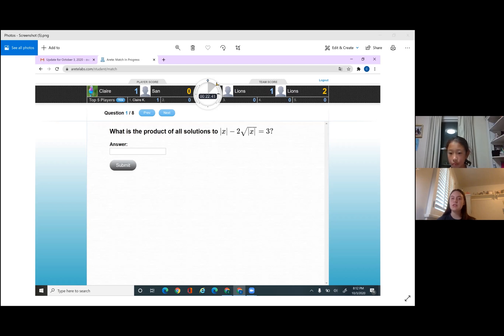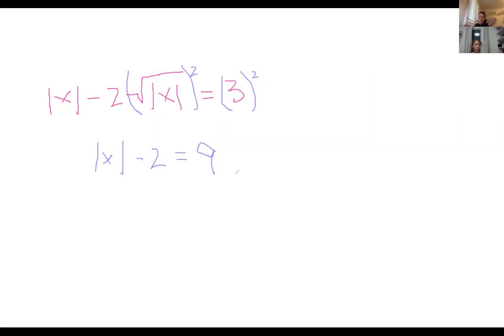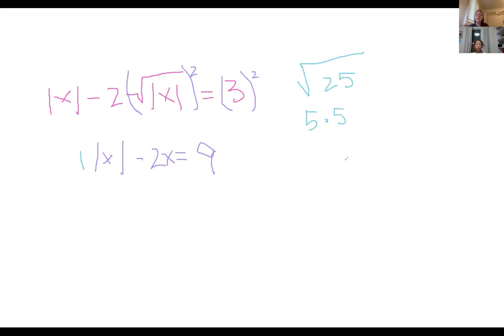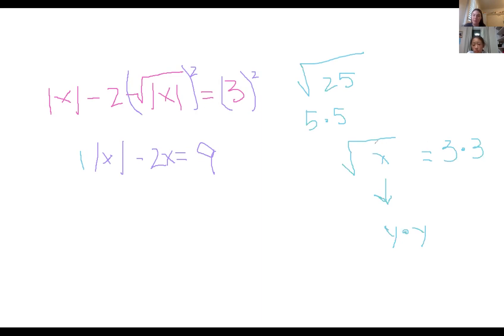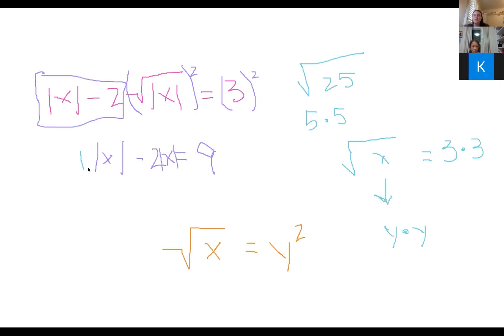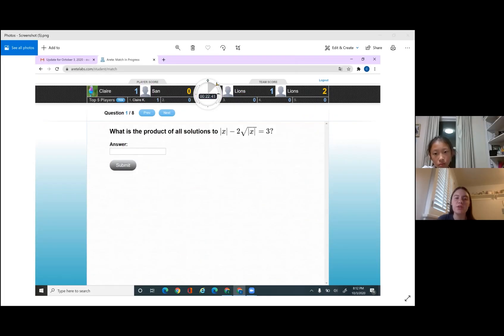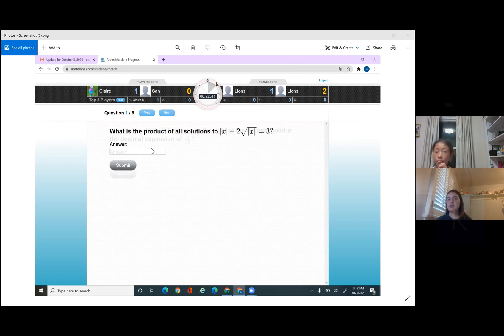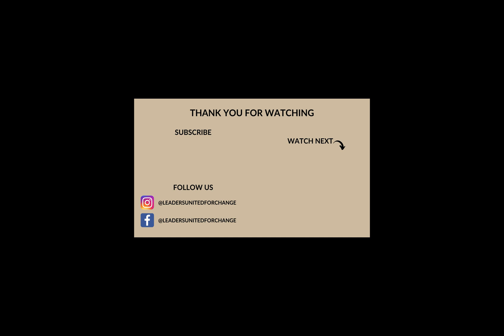Absolute Value and Decimals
In this video, students will learn about absolute values and decimals.

Follow us on:
Instagram & Facebook @leadersunitedforchange

Video Editor: Mark Cho